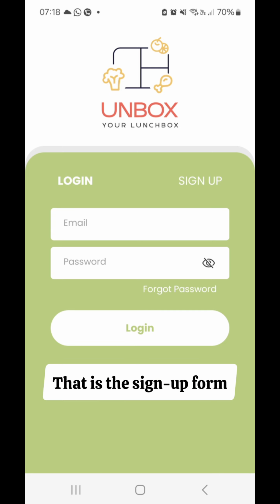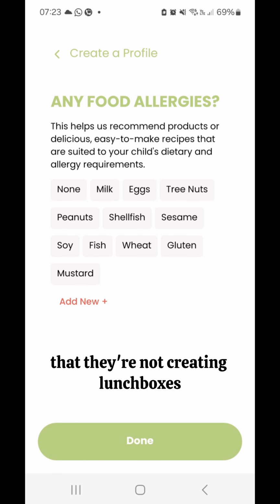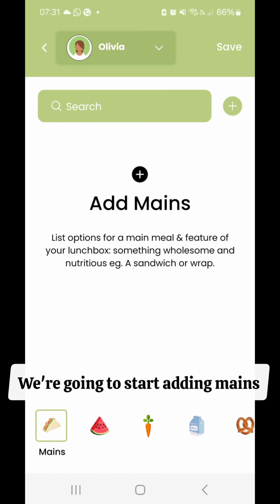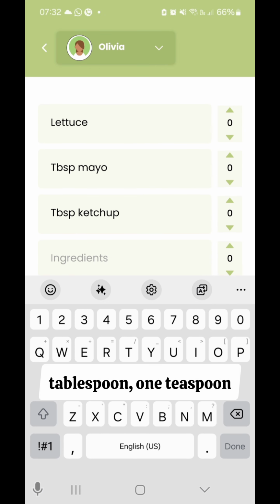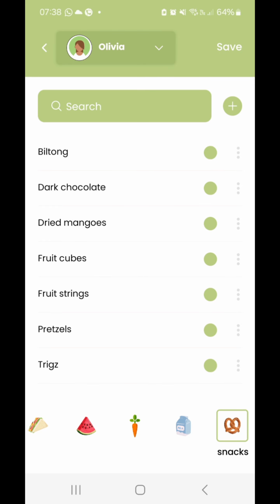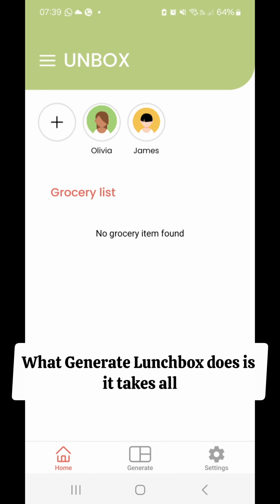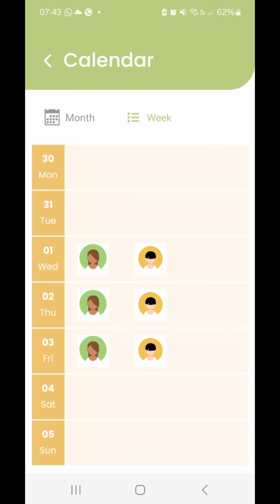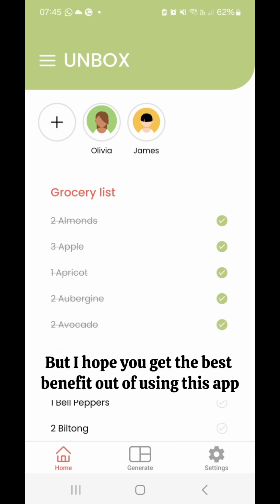How to Use UnboxLunchbox - Plan Your Child's Lunchbox in Minutes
UnboxLunchbox is a free lunchbox planning app designed for parents. Tell the app what your child likes and it builds a balanced lunchbox and writes your shopping list for you. Less waste, less stress, and a lunchbox your child will actually eat.